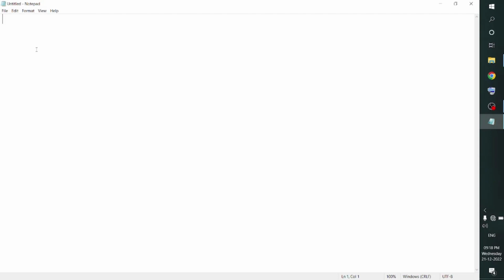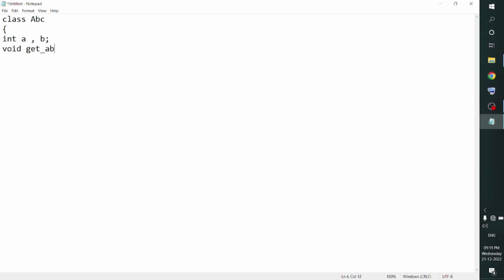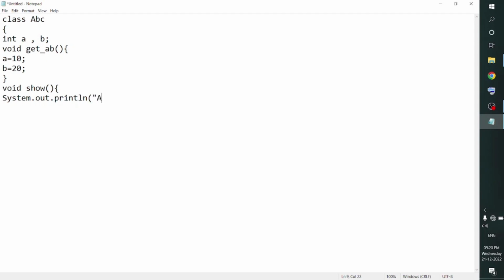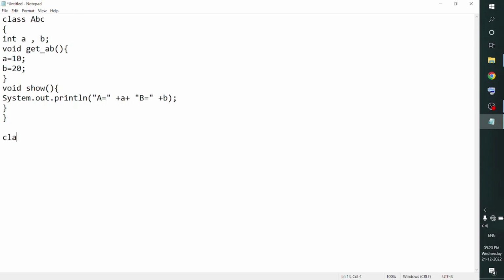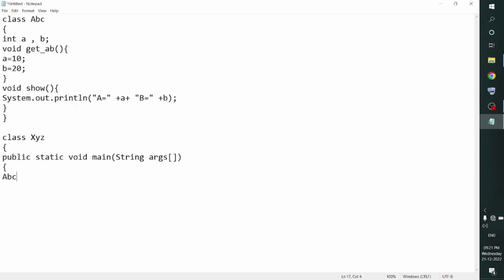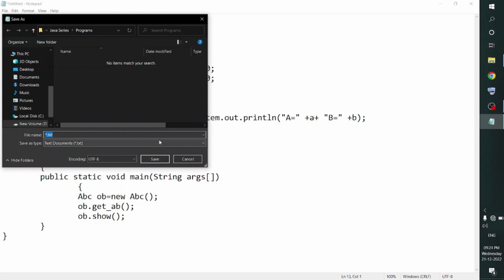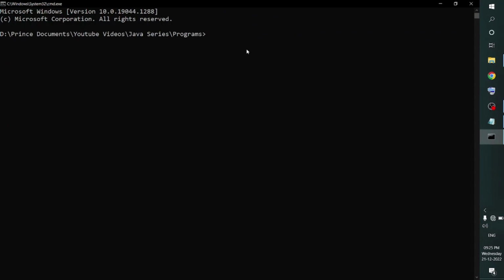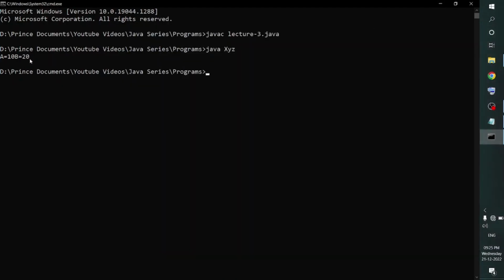How to design multiple class in a single JAVA program? | Java Lecture-3 | for beginners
Java Series
Lecture-3
You will learn how to design multiple class in a single java program and run it using command prompt.